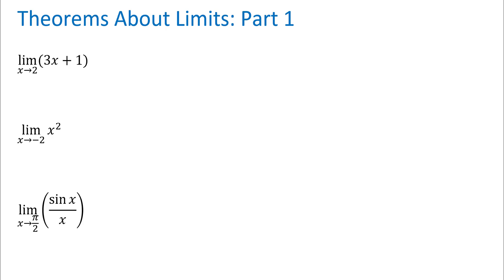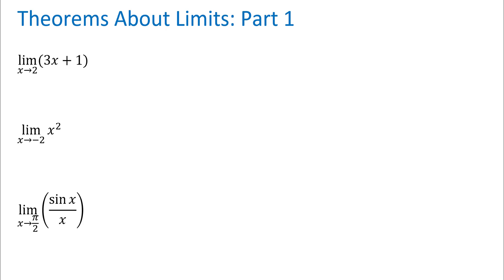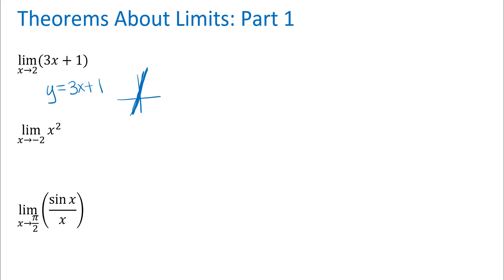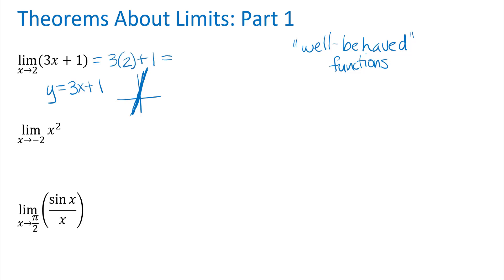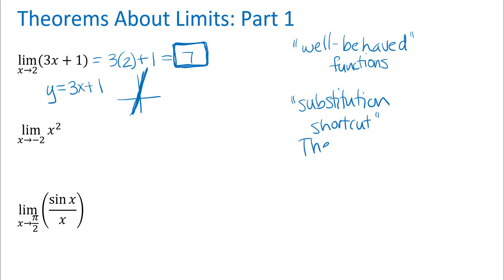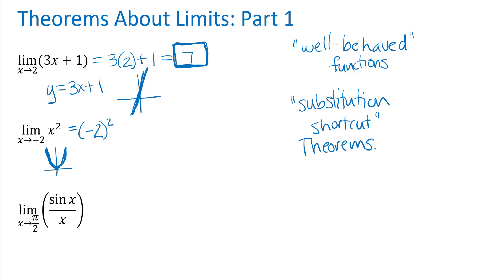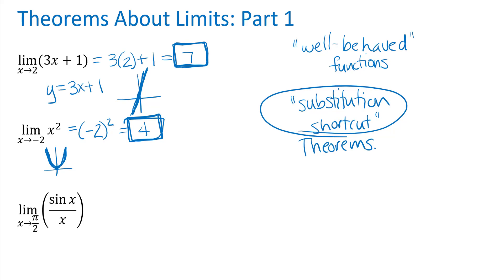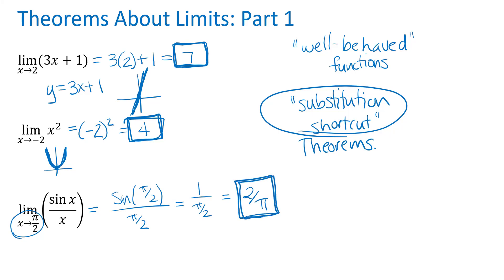Theorems About Limits - Substitution Shortcut Theorems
How to use theorems to find limits for "nice" functions.